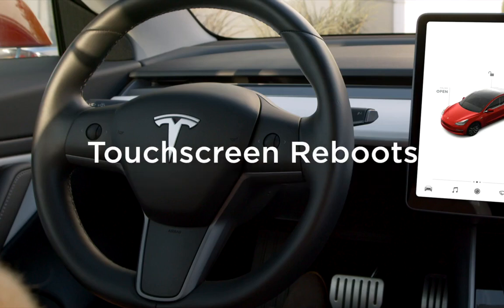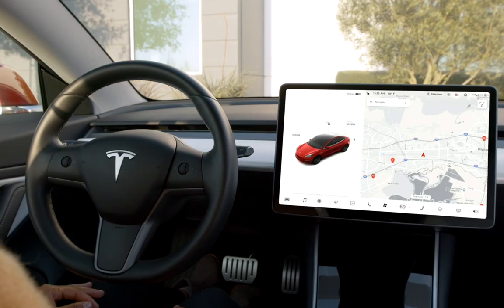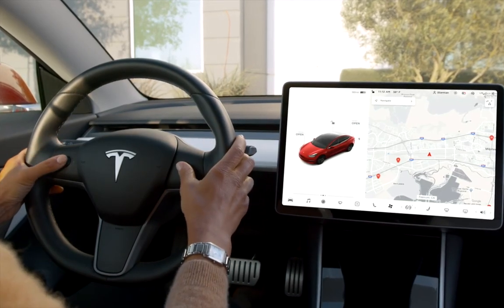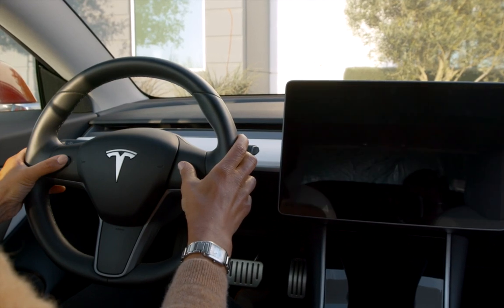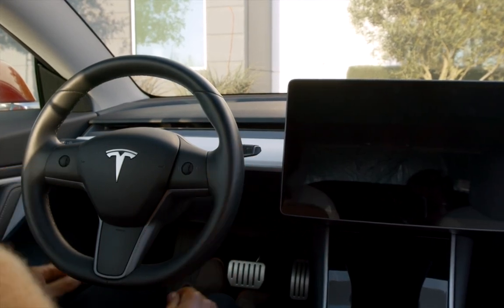Tesla Model 3: Restarting the Touchscreen (DIY Guide)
You can restart your touchscreen if it is unresponsive or demonstrates unusual behaviour.